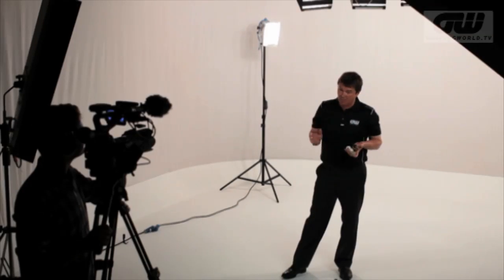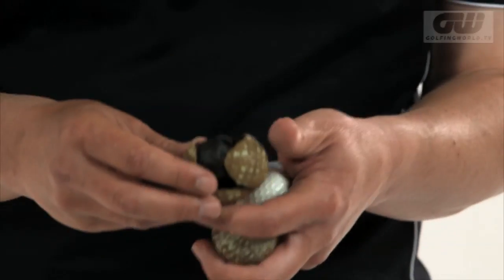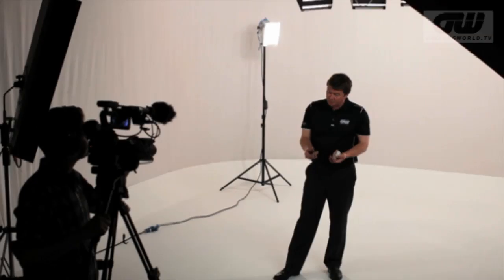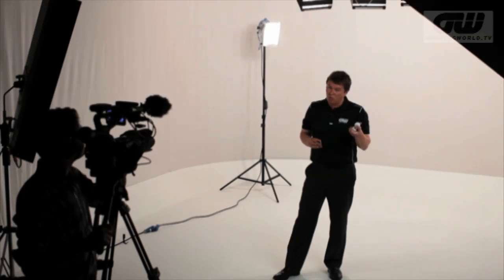GW Lab: Episode 2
Ball development - Simon Holmes and The GW Lab look at the technical and historical side of the game. How technology has improved and advanced the game of golf into its modern form.

About Golfing World

GW gets you inside the ropes; watch exclusive features with the pros from all the major golf tours worldwide. Find out more about the world's best courses in our destination reviews and improve your game with our instruction videos from professional coaches and players.

Channel updated daily.